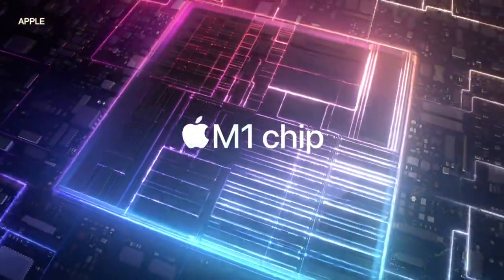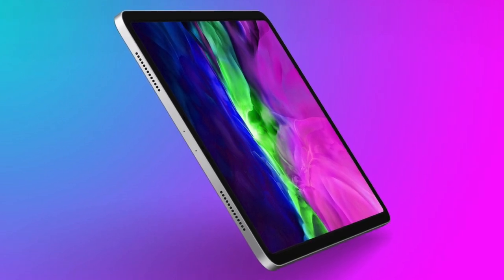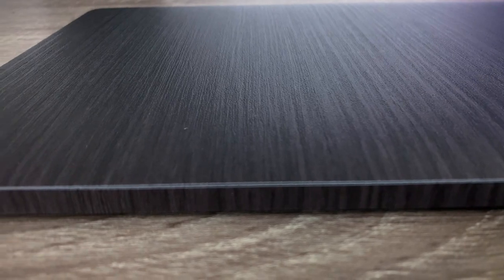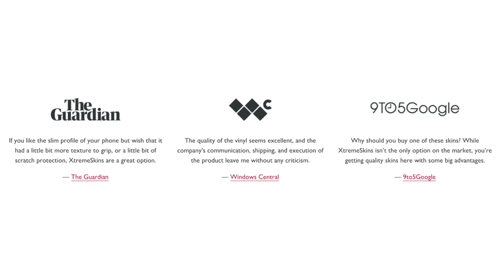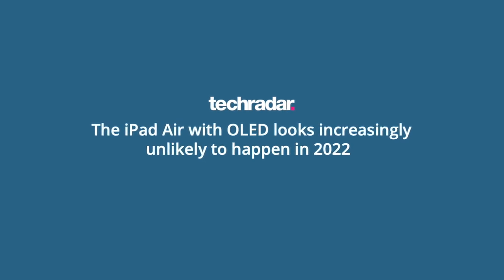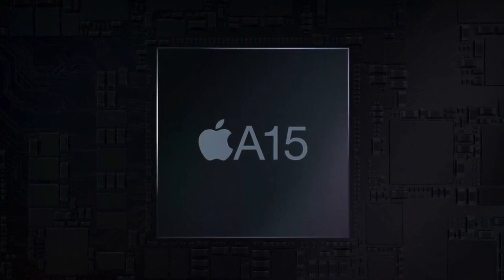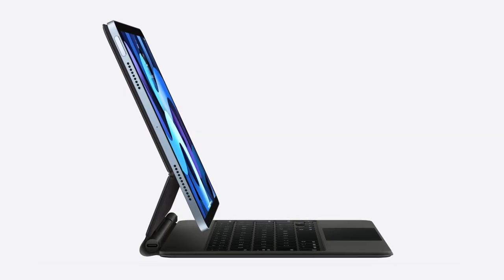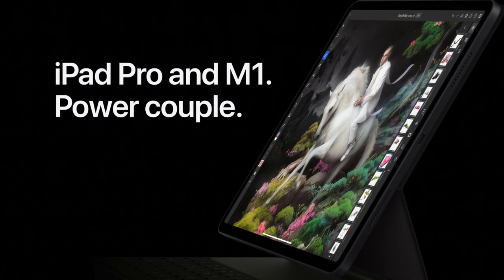iPad Air 5th Generation - should you wait for 2022 model or just buy iPad Air 4?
iPad Air 5th Generation will likely be showcased by Apple in 2022. Let's talk about specs & features leaks of the 5th gen release, should you wait for it or buy the 2020 model? The iPad Air 5 vs iPad Air 4 comparison? Check Digital Markings MOFT sleeve & stand for MacBook review

Timestamps:
0:00 Intro - what is this video about
1:04 *Sponsored minute: Xtremeskins review
2:03 How the existing iPad Air stands in the long run
3:03 What will bring the next iteration comparison
3:54 What can make the difference between 2 models & alternatives
5:33 Closure